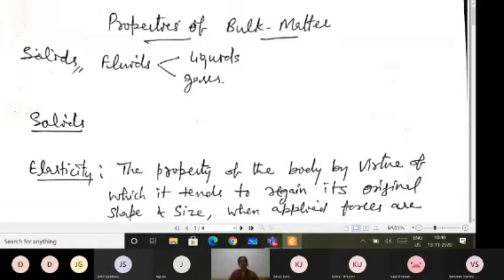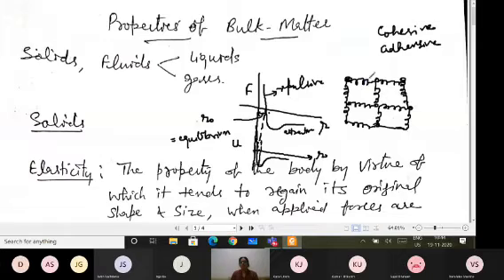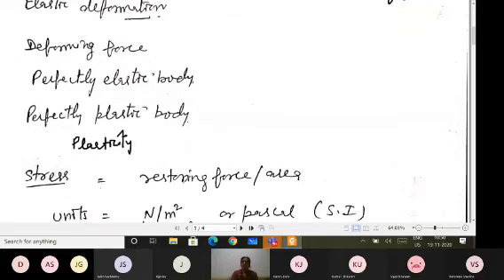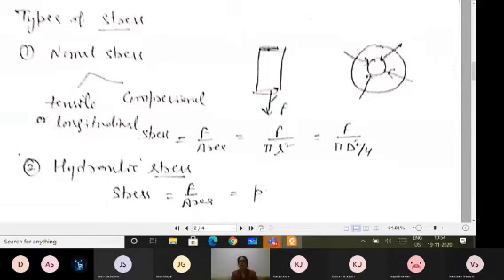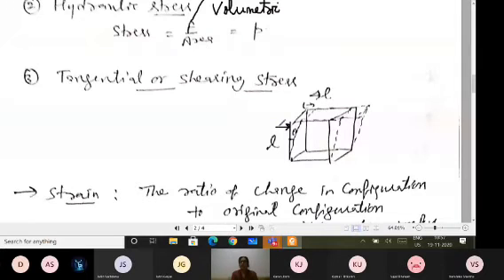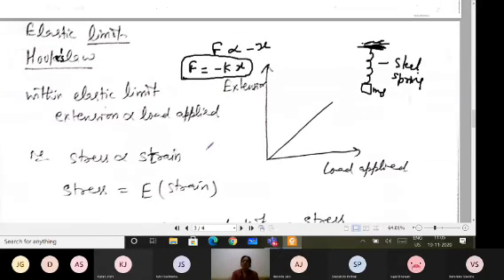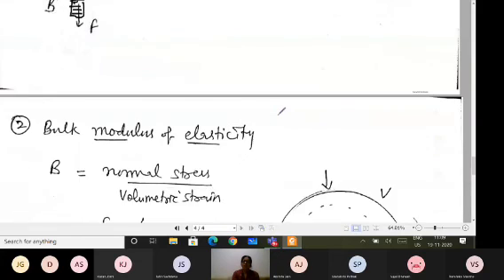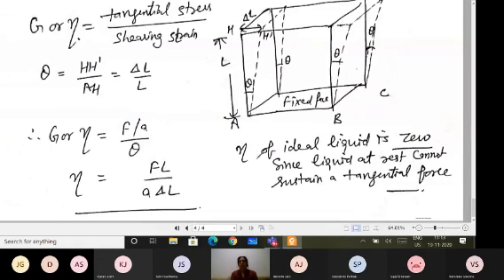Mechanical properties of solids 1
Elasticity
stress
strain